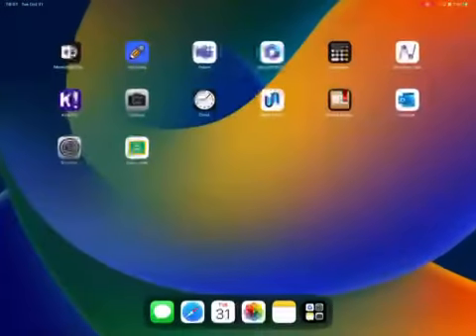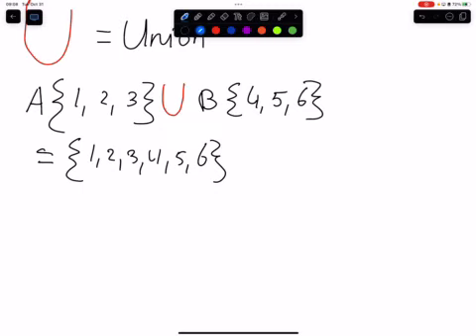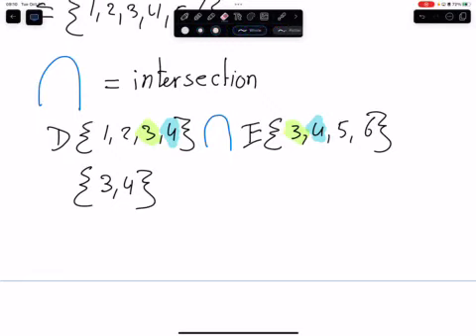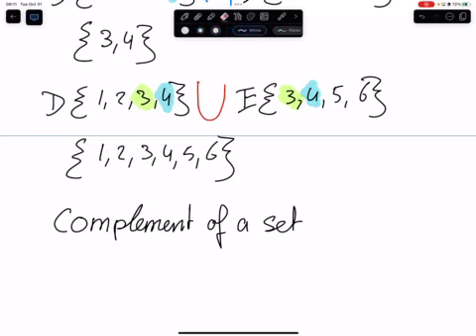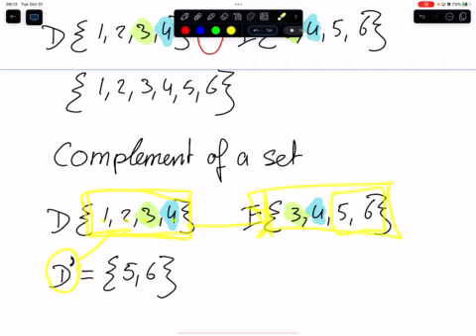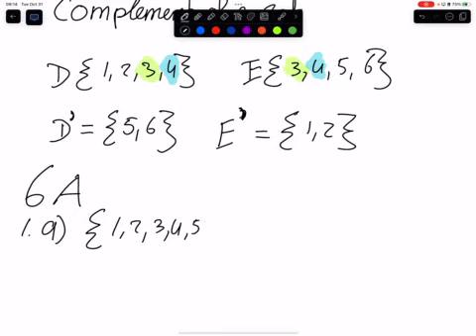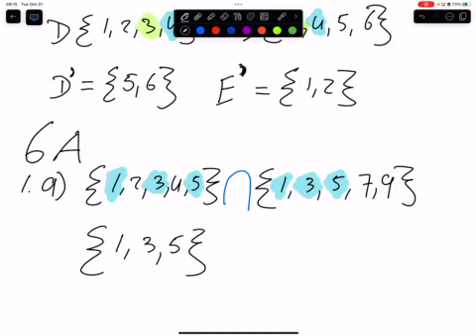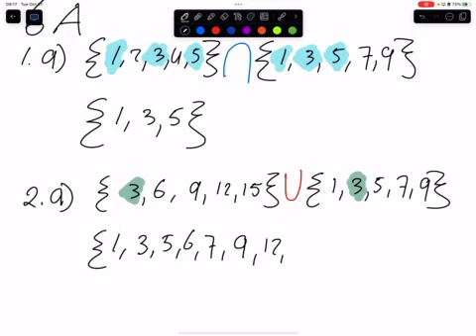1 Nov 2023 Chapter 6.1 & 6.2